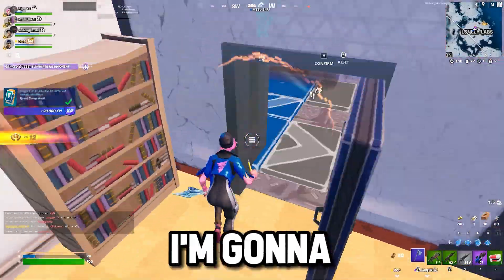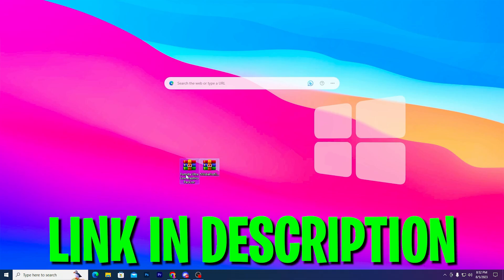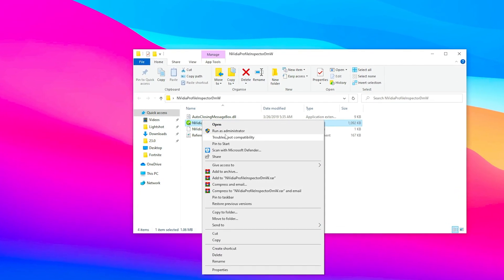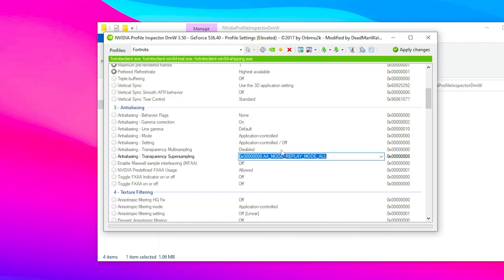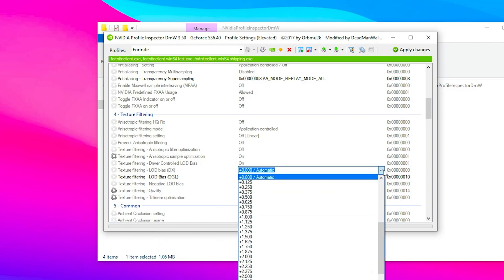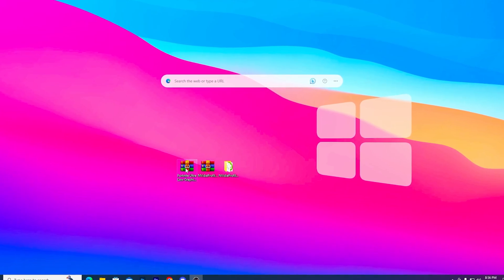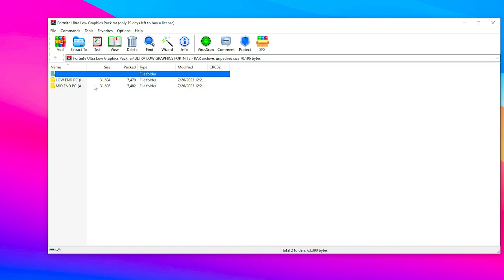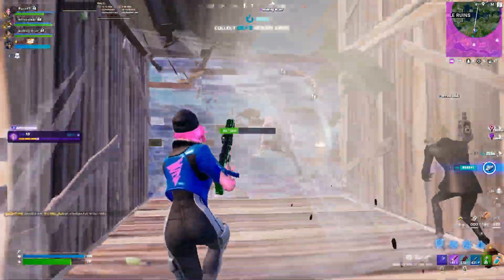How to GET ULTRA LOW GRAPHICS in Fortnite Season 3! (INTEL/AMD/NVIDIA)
In this video, I will guide you on how to get ultra low graphics in fortnite chapter 4 season 3 and these Fortnite settings help you to boost fps and get less delay on low end/laptops. Make sure to follow this video to improve your pc performance for gaming.